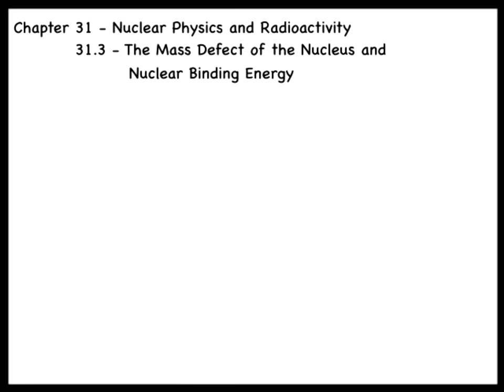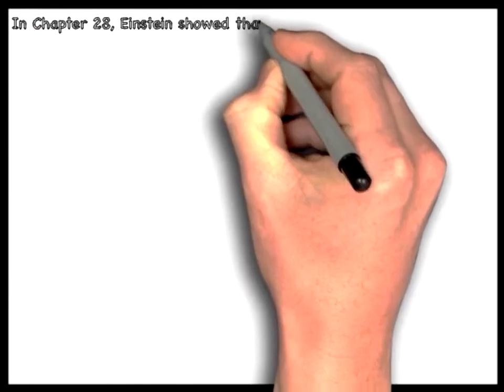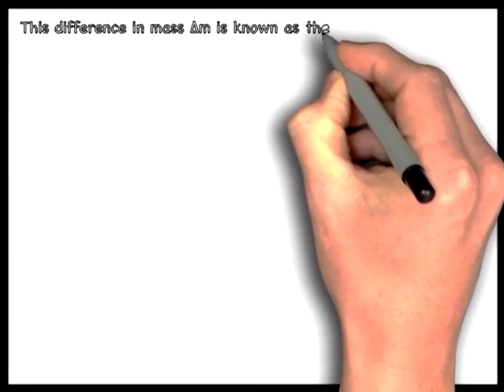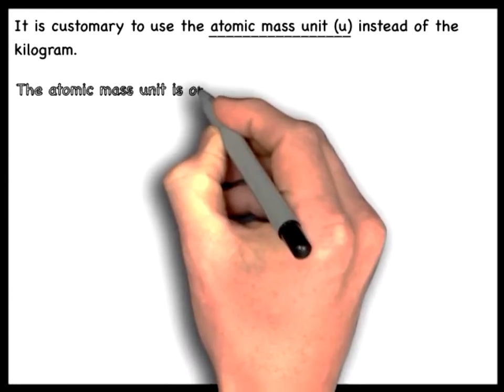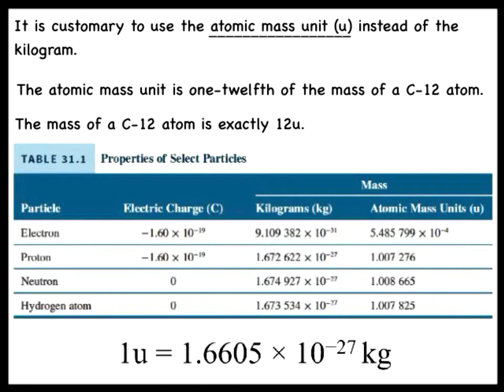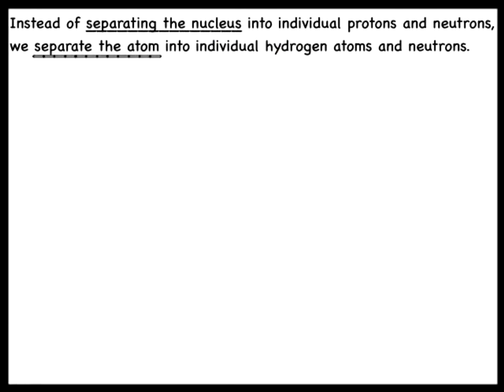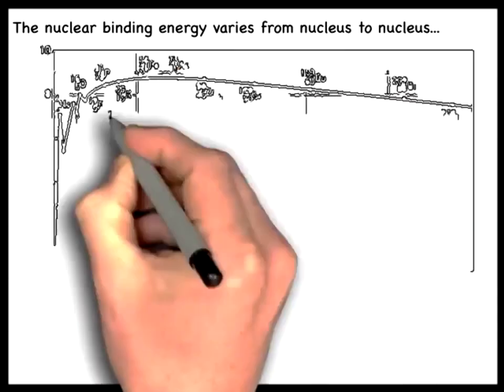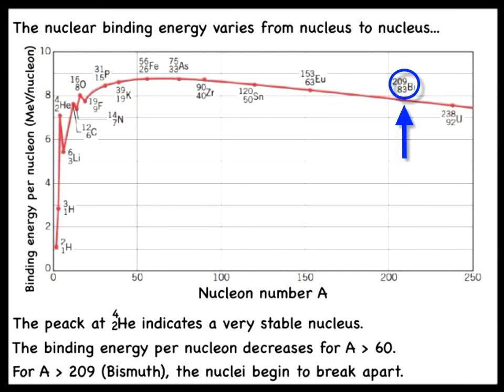Nuclear Structure 3